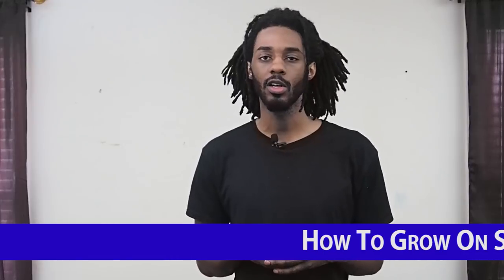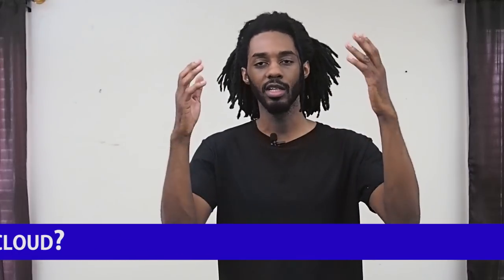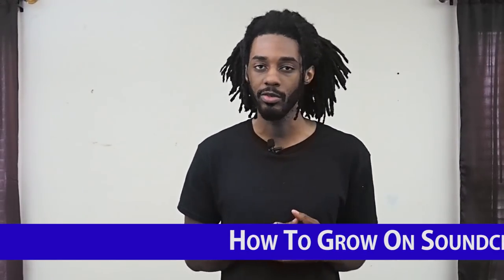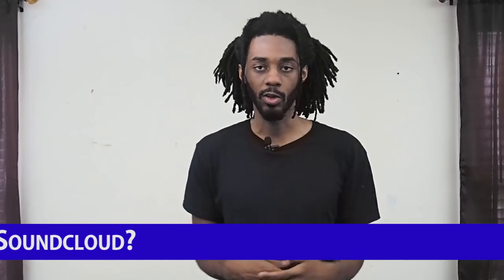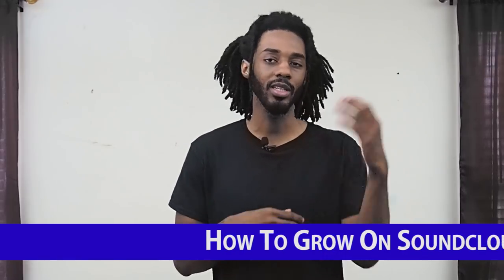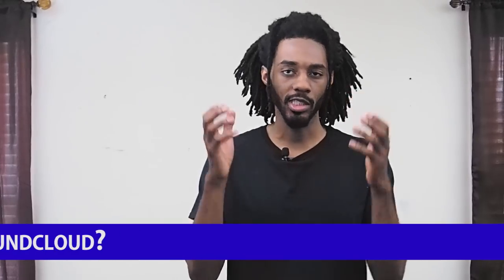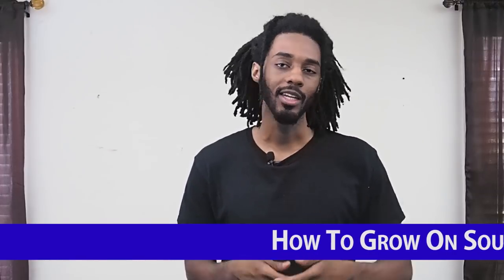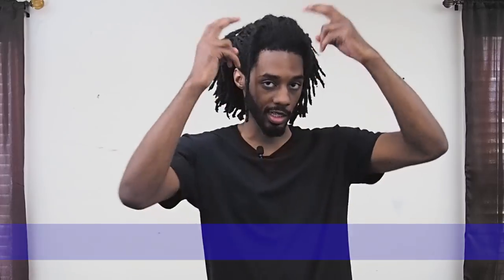How to Grow On Soundcloud [Digital Dash w/ Kohrey]